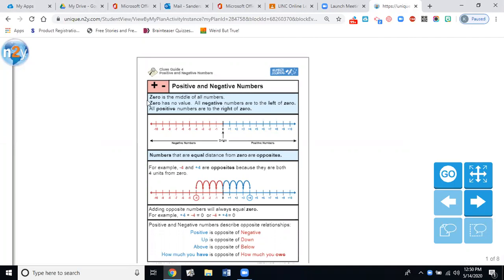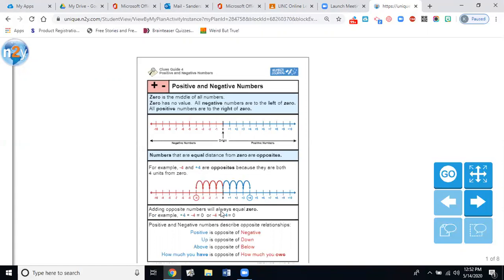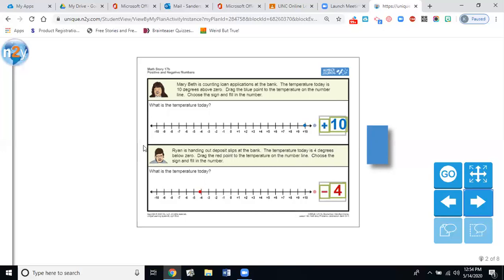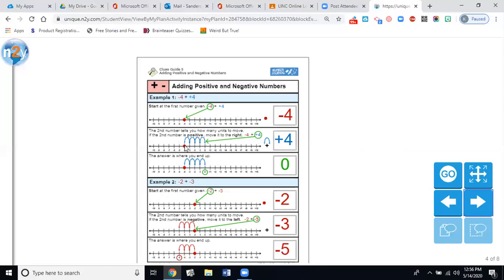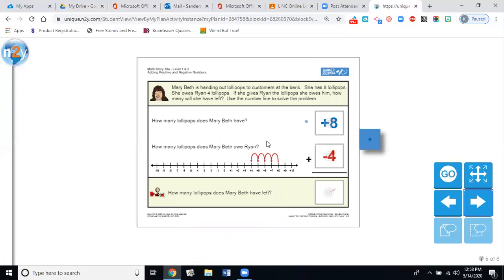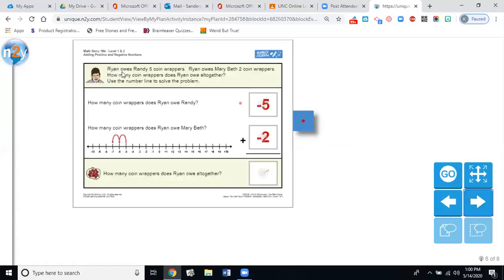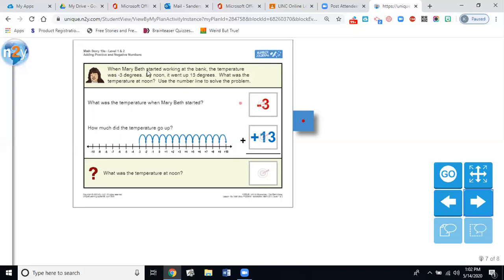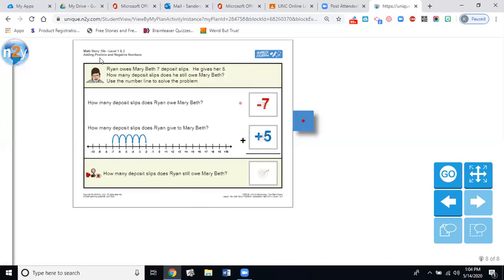Positive and Negative Numbers ULS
uls lesson about positive and negative integers and how to plot these numbers on a number line.